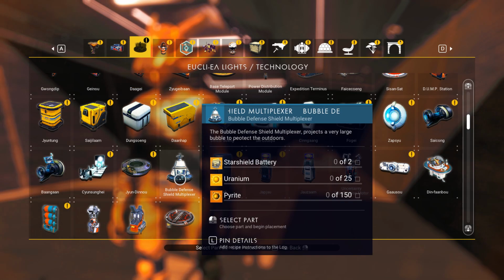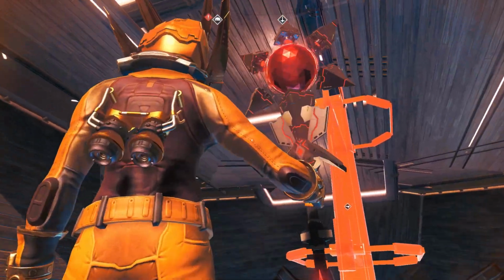UPDATE NEWS | TURRETS AND BASE SHIELDS MIGHT BE INBOUND | NO MAN'S SKY